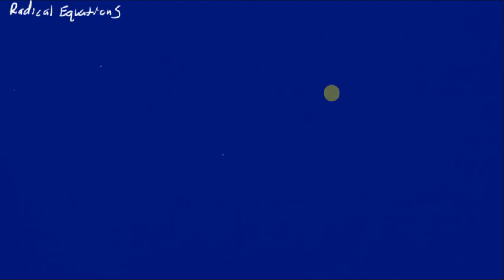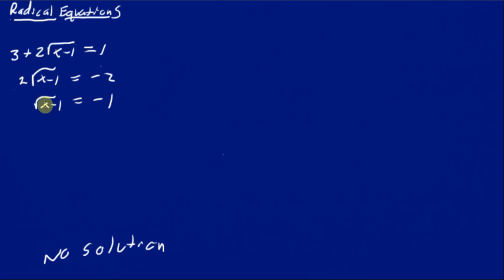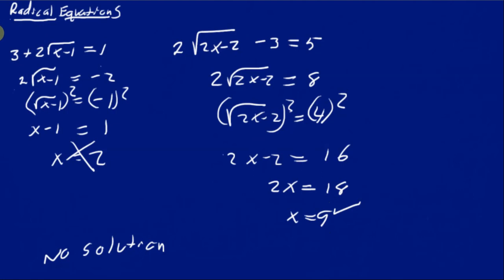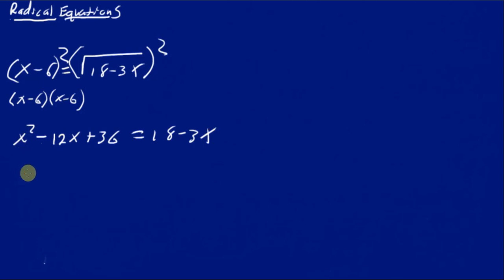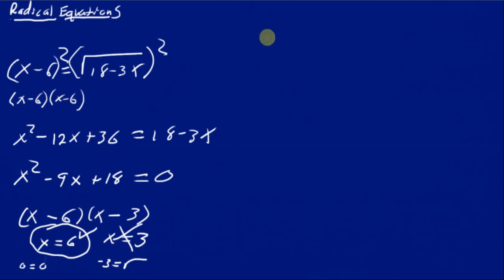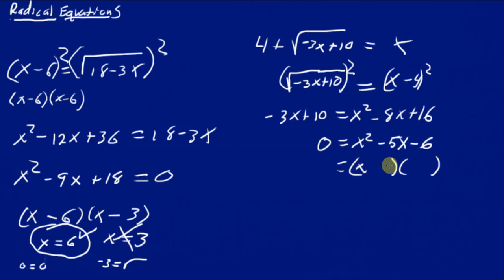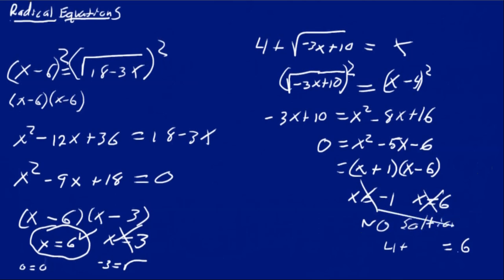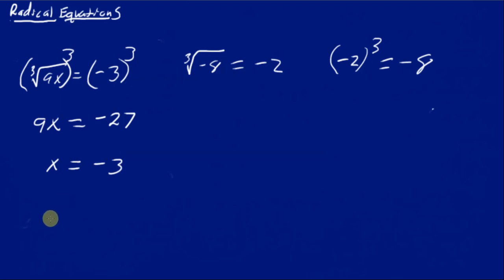Day10 Alg II 4/7/20